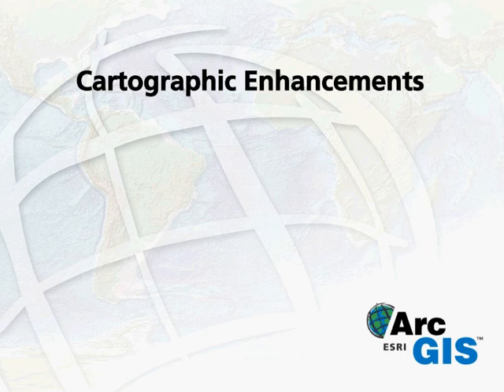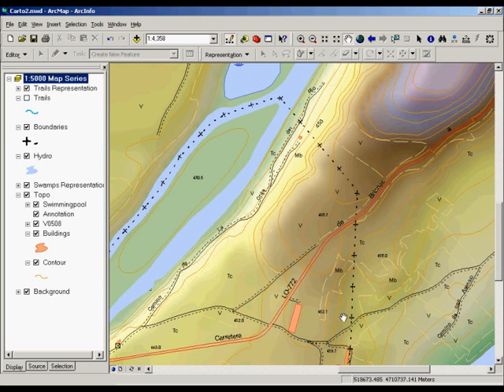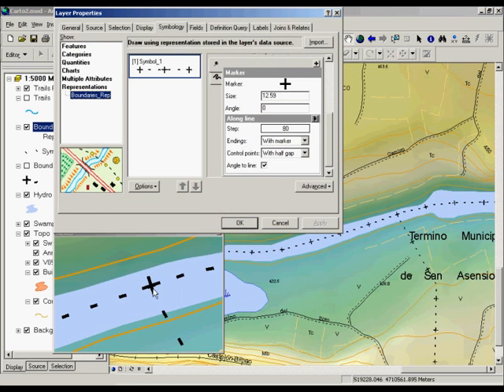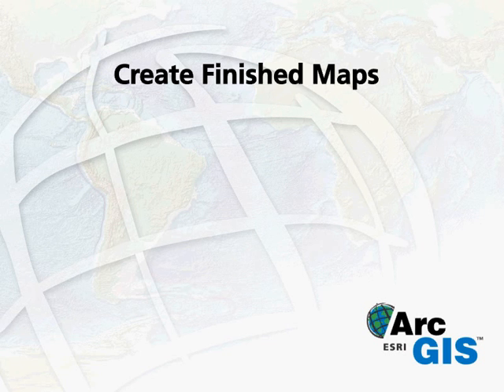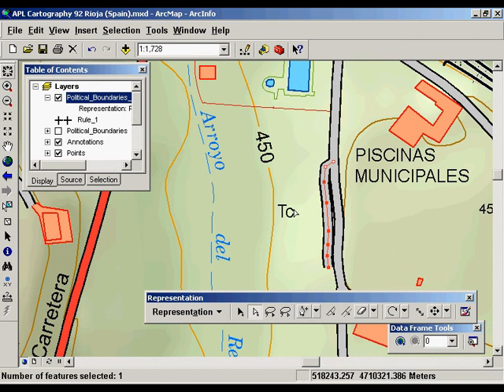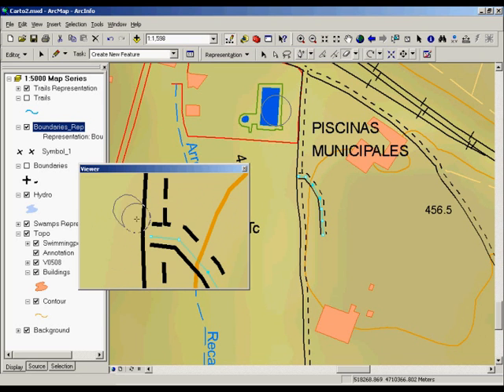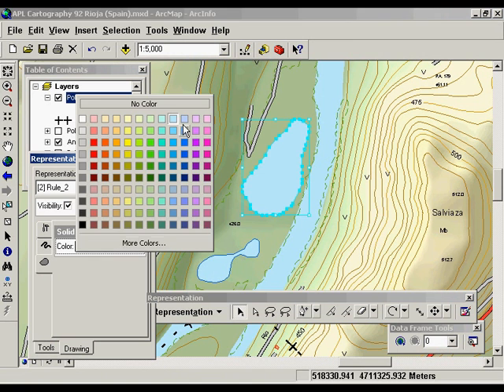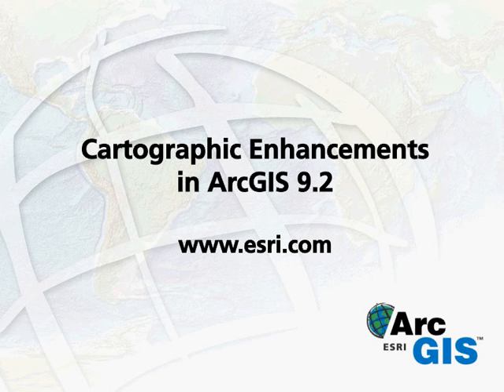Cartographic Enhancements in ArcGIS 9.2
The new cartographic enhancements found in ArcGIS 9.2